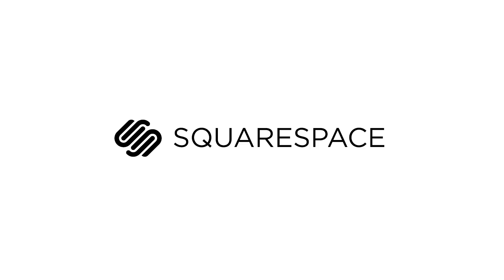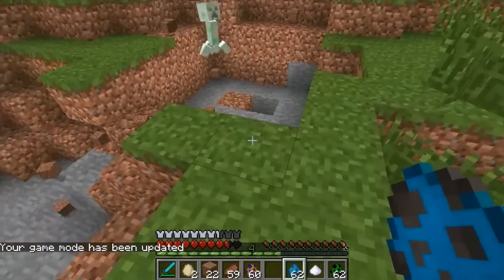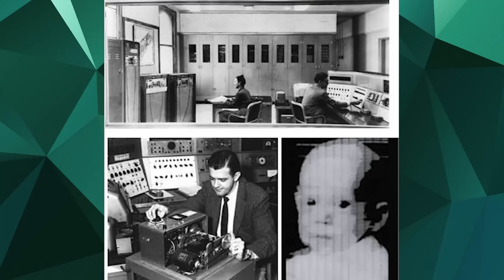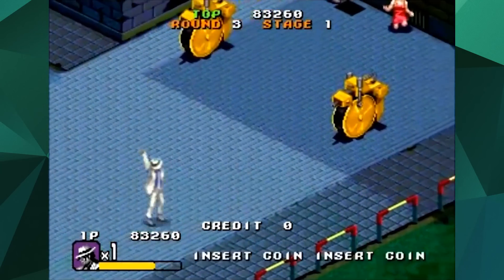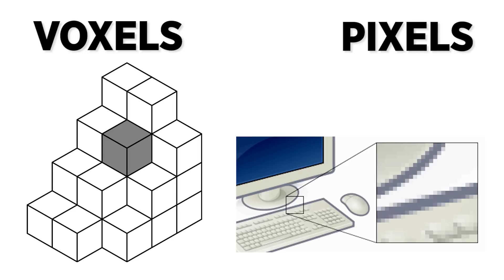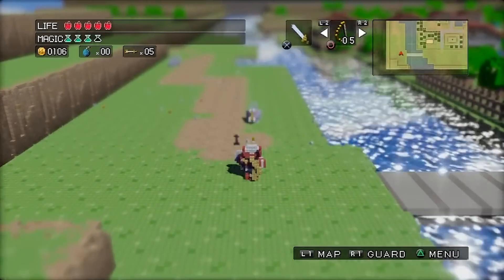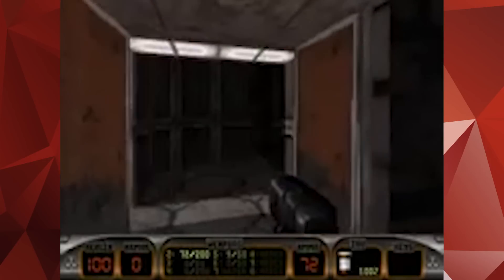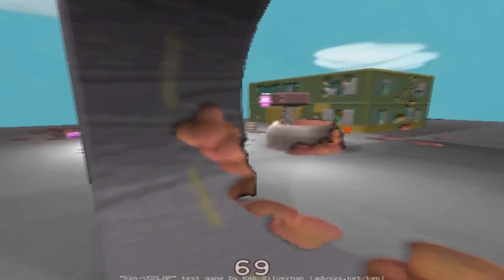Why is Minecraft So Blocky? | Game/Show | PBS Digital Studios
Viewers like you help make PBS (Thank you 😃) .

↓ More info and sources below ↓

Minecraft is one of the most popular games of all time. And yet, the graphics are a bit… blocky. It seem like a strange choice for such a popular game to make when graphics have become so amazing in recent years. However, it turns out that there is an interesting reason as to why Minecraft has such a distinct style, and it all comes down to the voxel. In the world of 3-D modeling, the voxel was decisively defeated by the polygon. But thanks to one committed programmer, the voxel lived on, and eventually made it’s way into the biggest game in recent history!

""Digital Sonar"" by Brink

""After Hours""

""Good Way Song"" by Electronic Rescue

""Patriotic Songs of America"" by New York Military Band and the American Quartet

Hosted by Jamin Warren (@jaminwar)